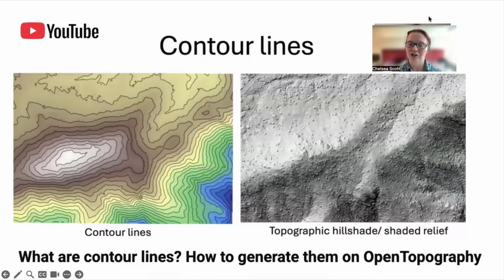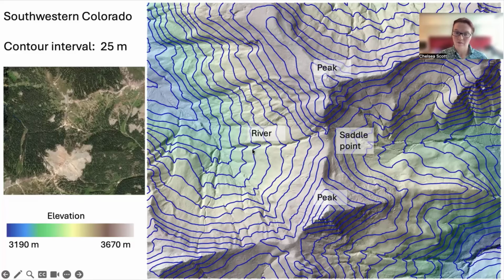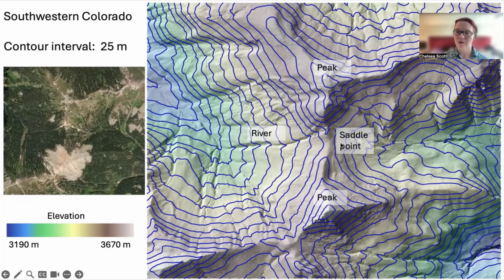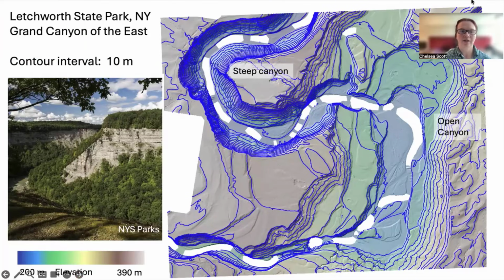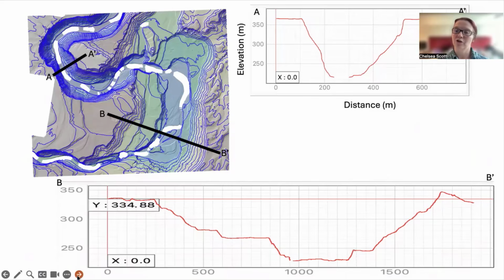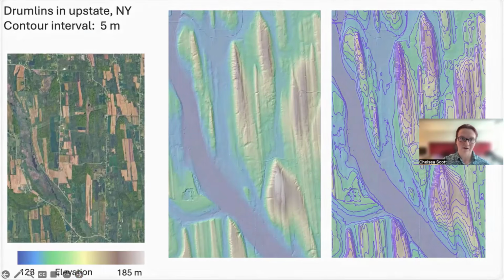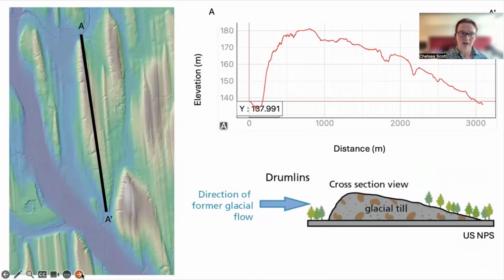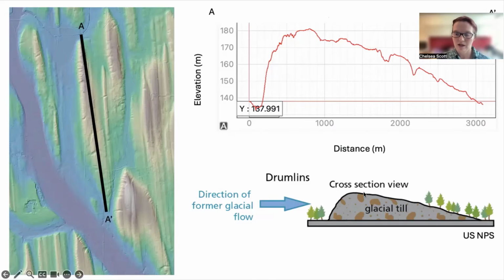Topographic Contour Lines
This video shows multiple examples of contour lines and discusses what we can learn about the shape of the landscape from contour lines.